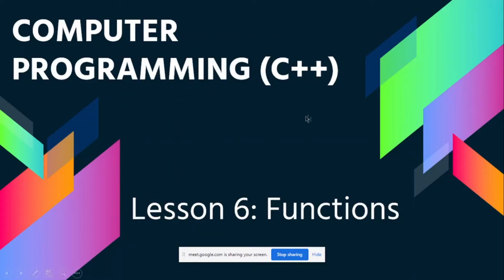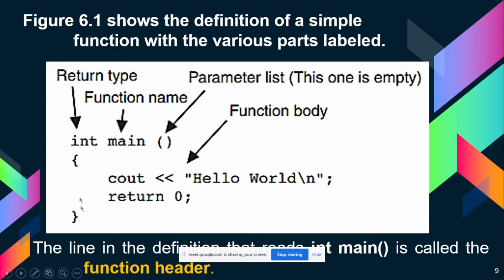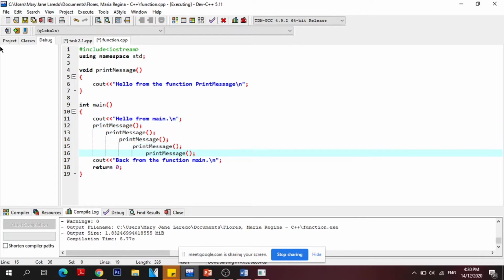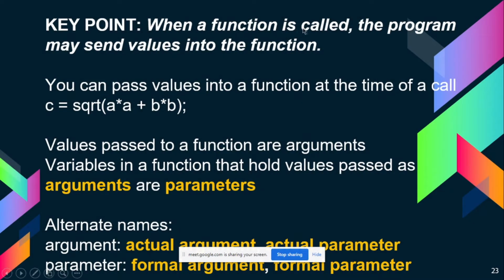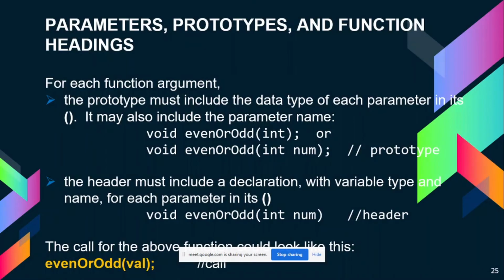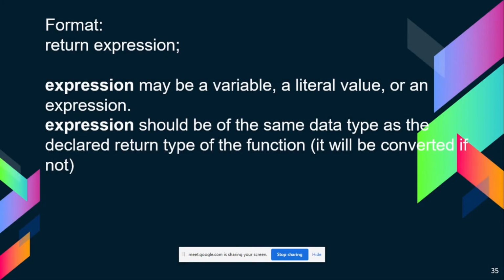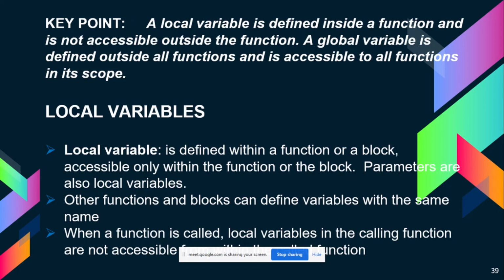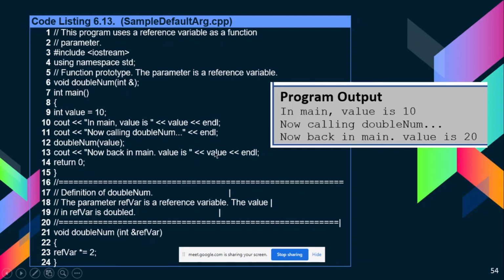Lesson 6 - Functions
This is the whole video of online discussion about Functions.